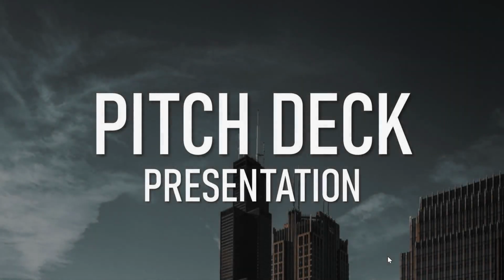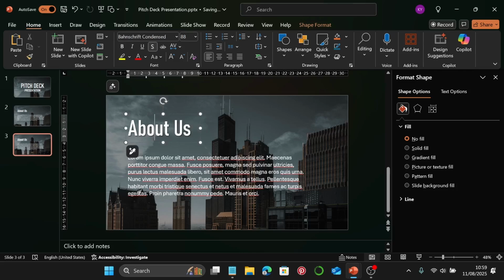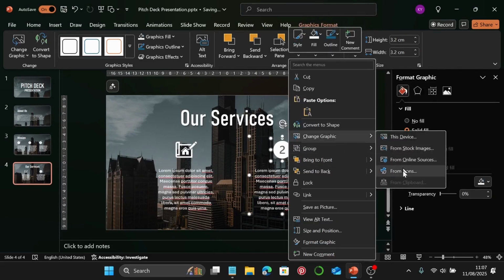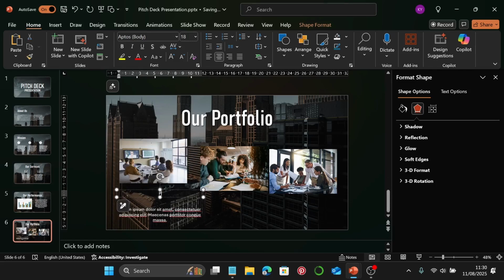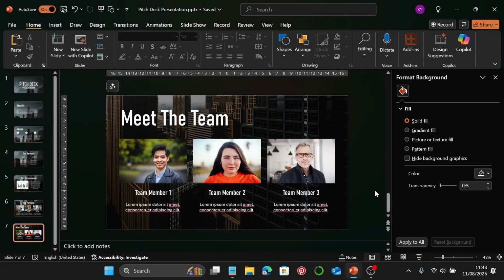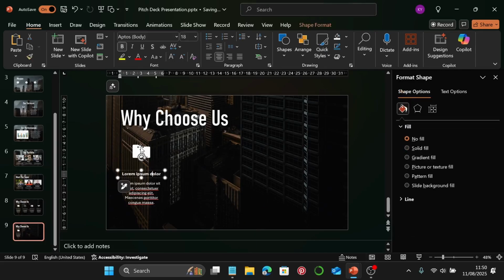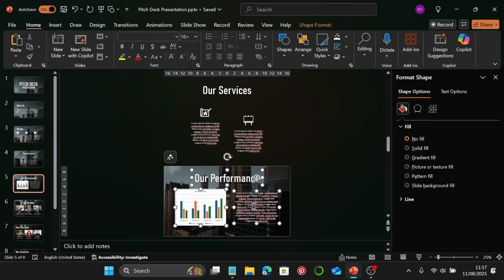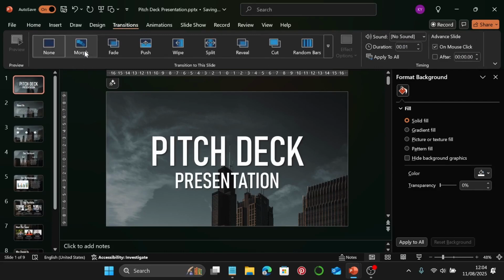PowerPoint Scroll Effect Presentation | Pitch Deck Template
In this video, I create a pitch deck template using a single image and the morph transition in PowerPoint.

Text
PITCH DECK
PRESENTATION

About Us
Lorem ipsum dolor sit amet, consectetuer adipiscing elit. Maecenas porttitor congue massa. Fusce posuere, magna sed pulvinar ultricies, purus lectus malesuada libero, sit amet commodo magna eros quis urna. Nunc viverra imperdiet enim. Fusce est. Vivamus a tellus. Pellentesque habitant morbi tristique senectus et netus et malesuada fames ac turpis egestas. Proin pharetra nonummy pede. Mauris et orci.

Mission
01/02/03
Lorem ipsum dolor sit amet, consectetuer adipiscing elit. Maecenas porttitor congue massa. Fusce posuere, magna sed pulvinar ultricies, purus lectus malesuada libero, sit amet commodo magna eros quis urna.

Our Services
01/02

Our Performance
Lorem ipsum dolor sit amet, consectetuer adipiscing elit. Maecenas porttitor congue massa. Fusce posuere, magna sed pulvinar ultricies, purus lectus malesuada libero, sit amet commodo magna eros quis urna. Lorem ipsum dolor sit amet, consectetuer adipiscing elit. Maecenas porttitor congue massa. Fusce posuere, magna sed pulvinar ultricies, purus lectus malesuada libero, sit amet commodo magna eros quis urna.

Our Portfolio
Project 01/Project 02/Project 03
Lorem ipsum dolor sit amet, consectetuer adipiscing elit. Maecenas porttitor congue massa.

Team Member 1/Team Member 2/Team Member 3
Lorem ipsum dolor sit amet, consectetuer adipiscing elit.